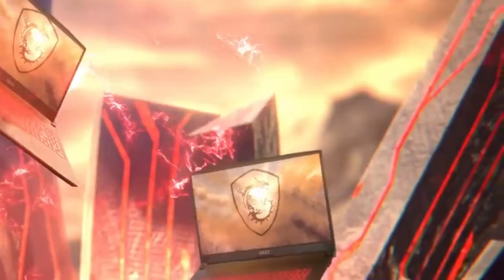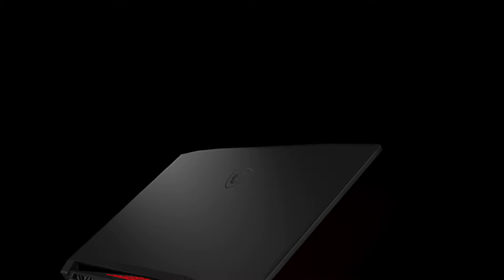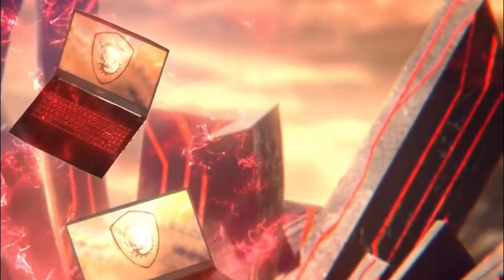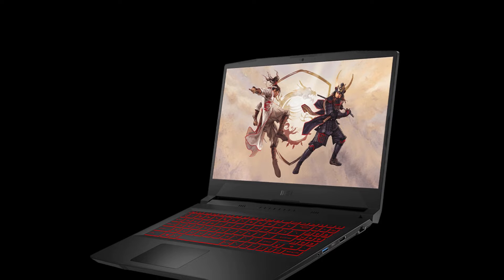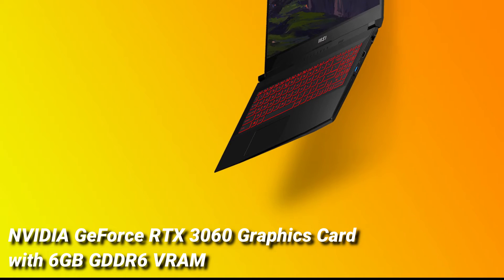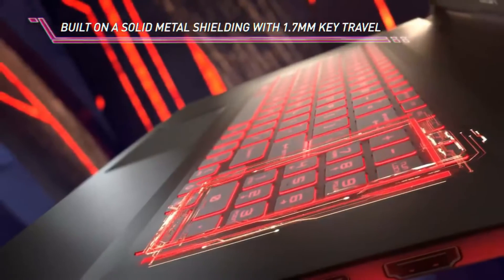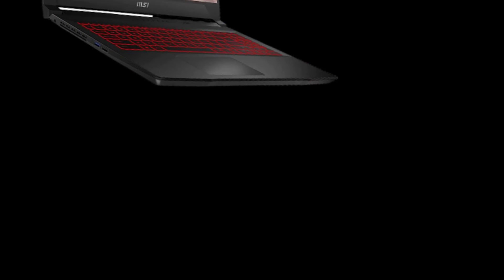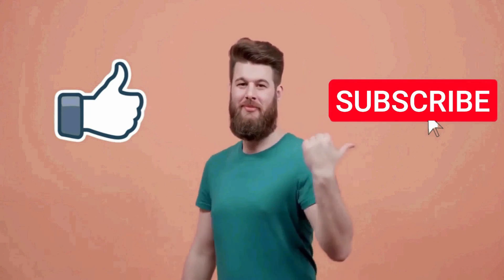MSI Katana GF66 Full Overview - Not Review | The Ultimate Budget Gaming Laptop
🔥Don't Miss NEW Top Tech Deals On Your Email MSI Katana GF66 Full Overview - Not Review | The Ultimate Budget Gaming Laptop

MSI Katana GF66